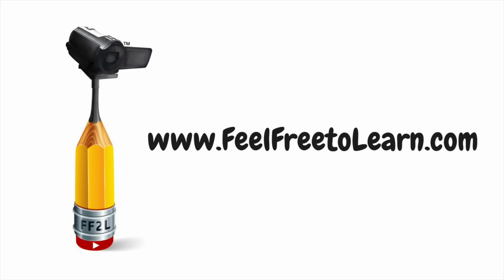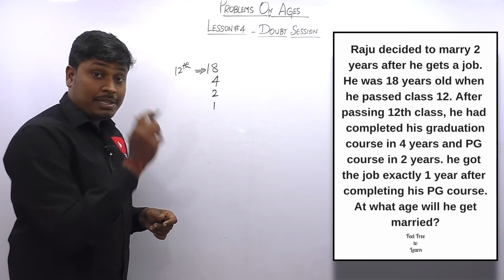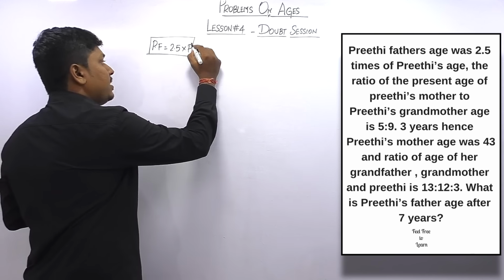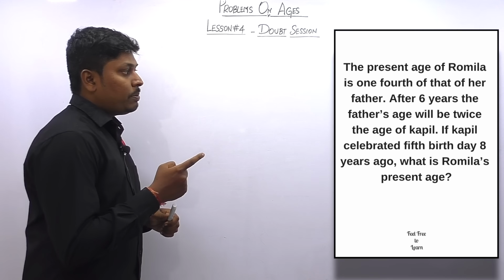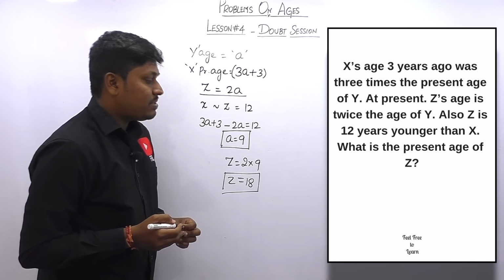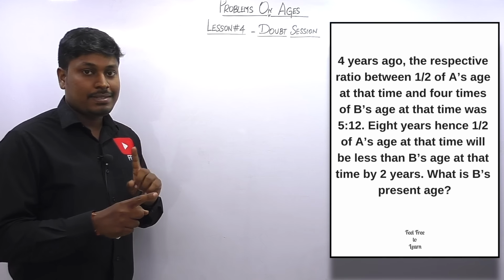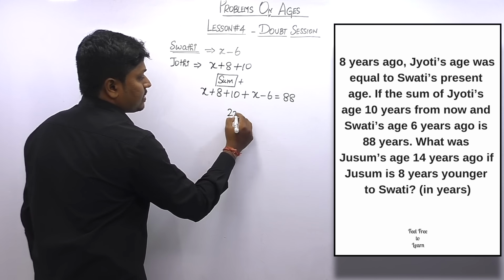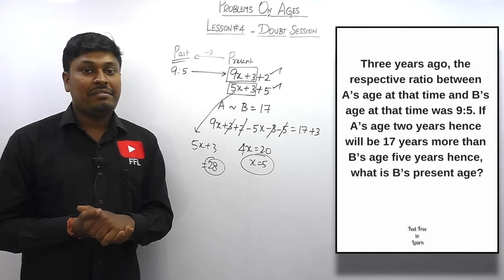Problems on Ages _ LESSON #4(Doubt Session)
Timestamps:
0:00 Intro
0:36 Question-1
4:33 Question-2
6:30 Question-3
10:03 Question-4
16:29 Question-5
19:30 Question-6
22:47 Question-7
27:17 Question-8
31:13 Question-9
35:19 Question-10

Problems On Ages(All Lessons)